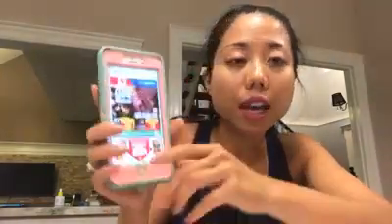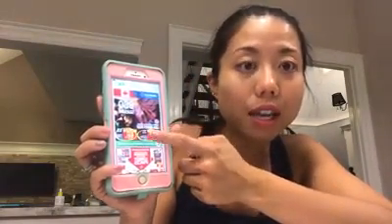How to Price Match like a Pro? GlitterMommy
Hi guys, in the video I shared my top 7 price matching tips! I have been doing this for over 5 years and it has saved me thousands of dollars. If you don’t know what it is or how to do it, you should totally watch the video. I hope you can learn something from it.

About me:
My name is Sally, I am a mommy of 4 and I am a blogger/facebooker. My passion is to help you save time and money by sharing my tips and hacks. One of the things that I do weekly to save you time is by going though all the flyers to decipher all the good deals for you.
If you like to see my day to day lives with my children, you can watch my Instagram story.

XOXO
GlitterMommy